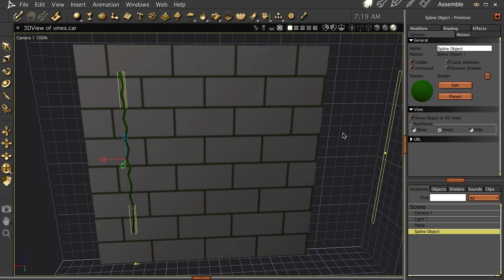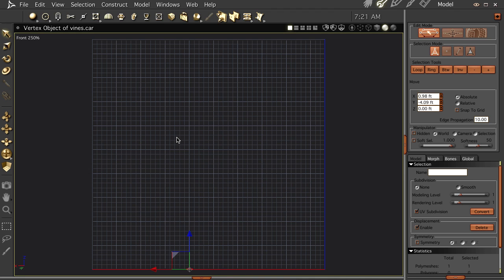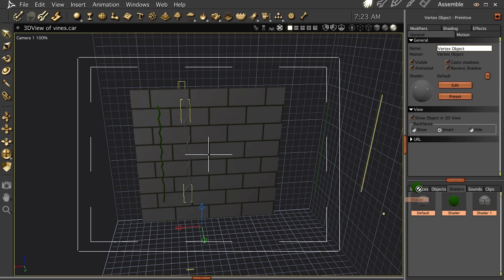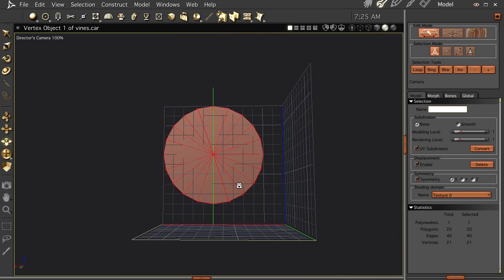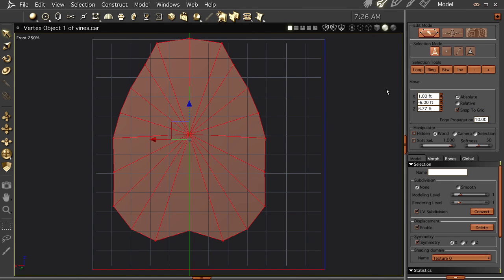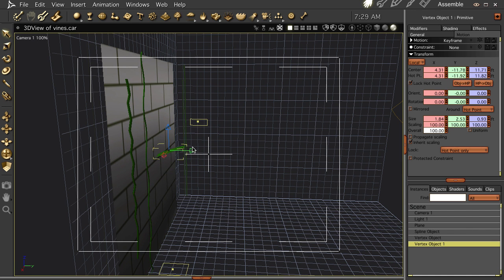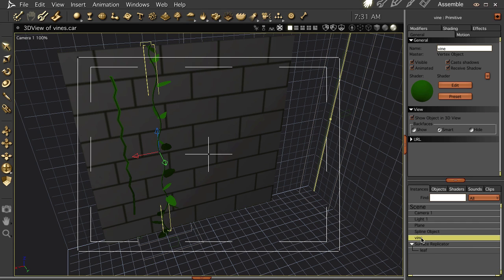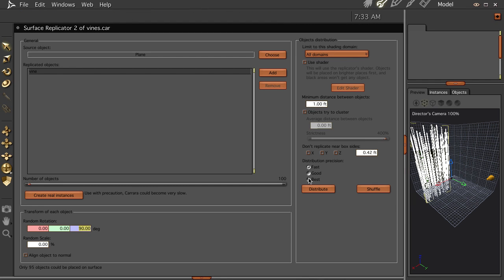Vine Tutorial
This is how to get some decent looking vines in your scene.